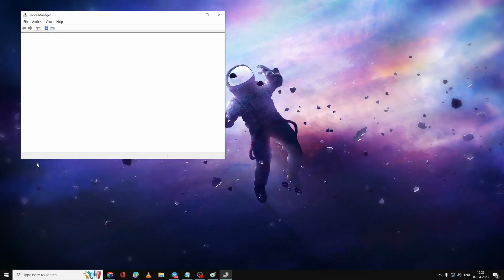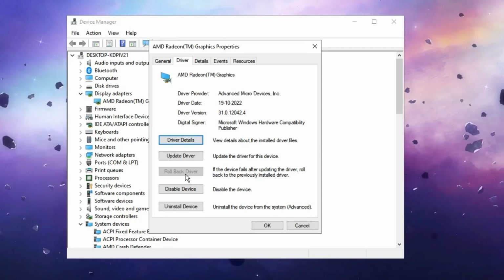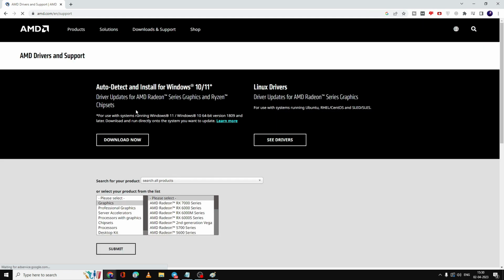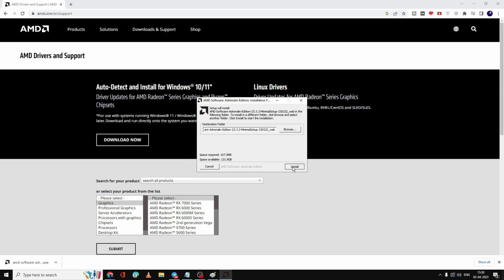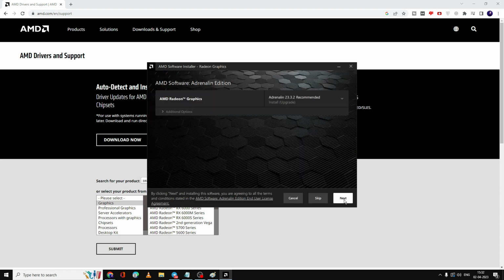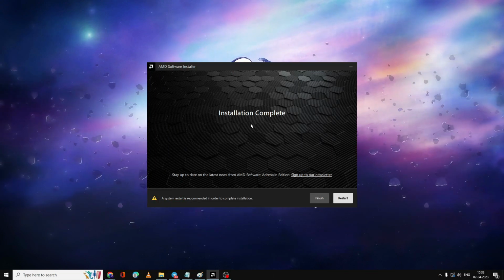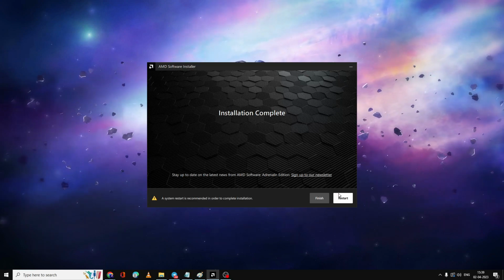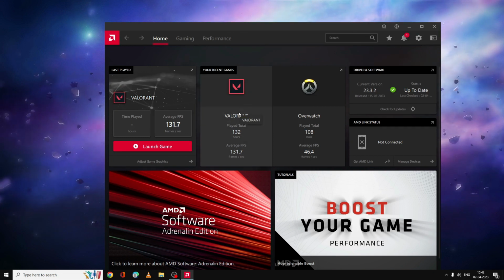(2023 NEW) - FIX "Windows Update Replaced Your AMD Graphics Driver"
Check these 2 best methods to fix AMD Adrenelin Edition Warning error with a message Windows update may have automatically replaced your AMD graphic driver.

☑ Watched the video!
☐ Liked?

Why does Windows keep disabling my AMD GPU?
How to fix Windows Update replaced your AMD graphics driver?
How to prevent Windows Update from installing AMD graphics drivers?
Does Windows 10 update AMD drivers?
windows update have automatically replaced your amd graphics driver
windows update may have automatically amd
windows update may have automatically replaced your amd graphics driver что делать
windows update may have automatically replaced your amd graphics driver hatası
windows update may have automatically replaced your amd graphics driver como resolver